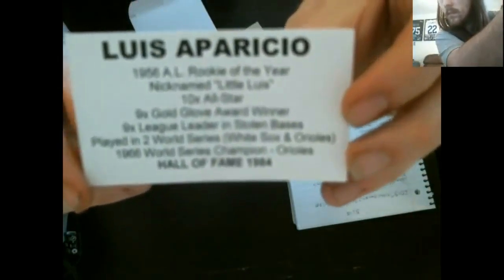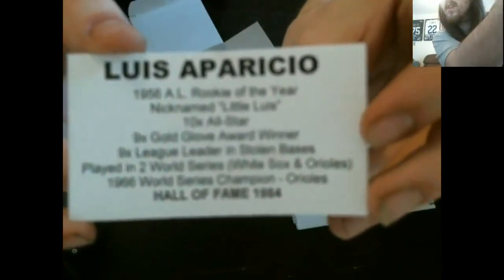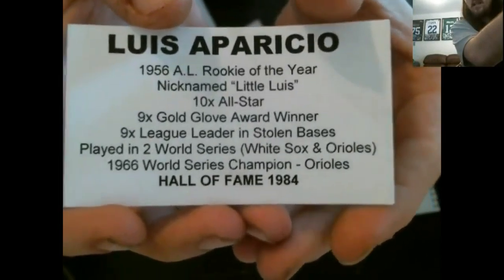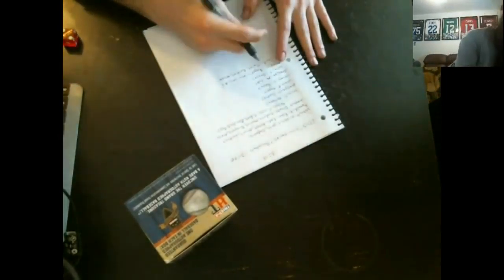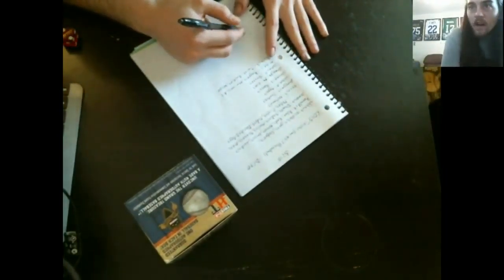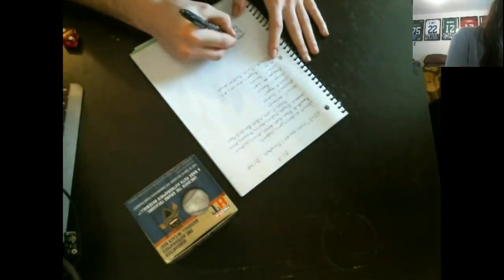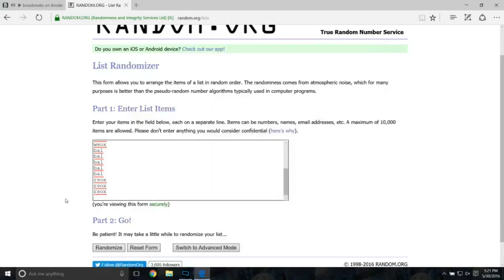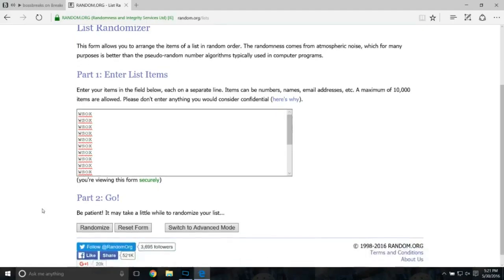2015 tristar hidden treasures series 7 baseball break on 5/30/2016